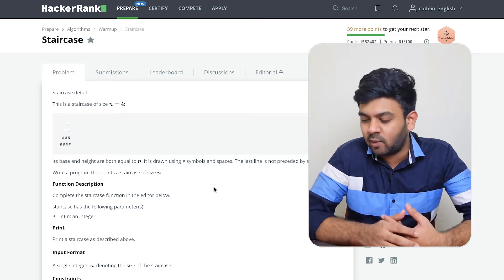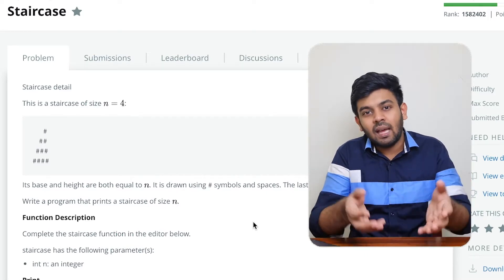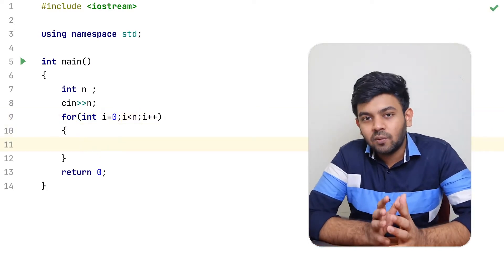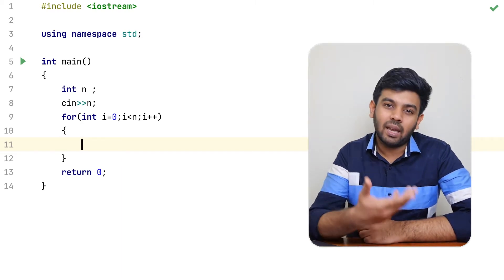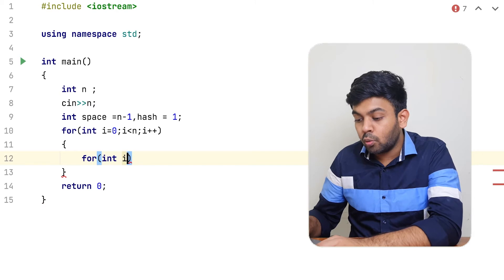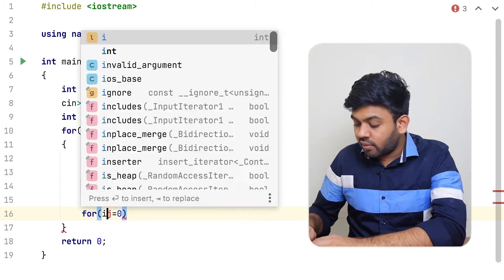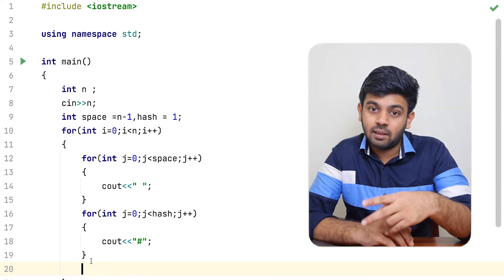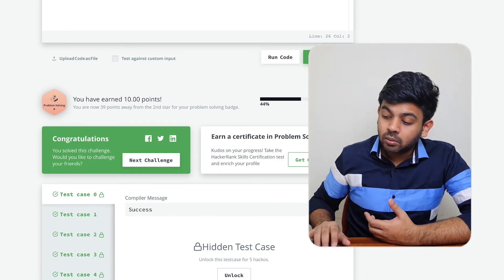Staircase | HackerRank Problem Solving | Ep-5 | English | code io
Staircase - HackerRank